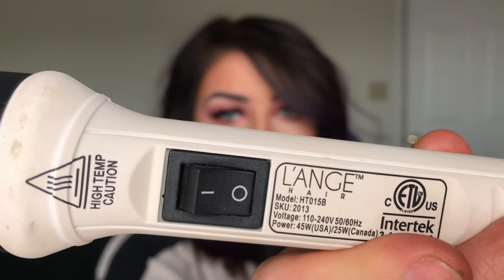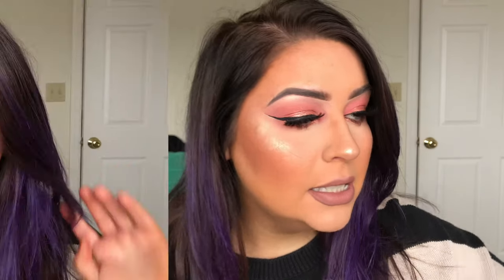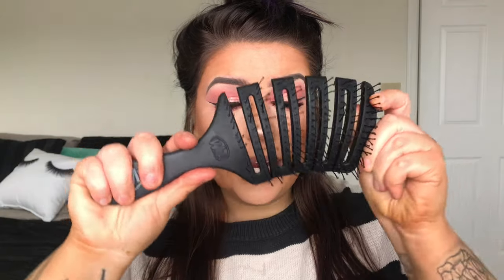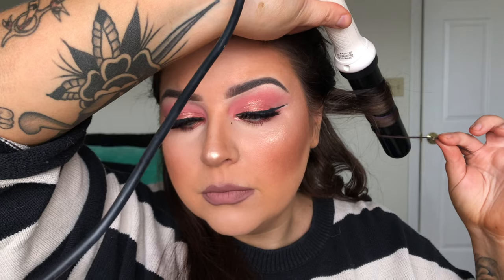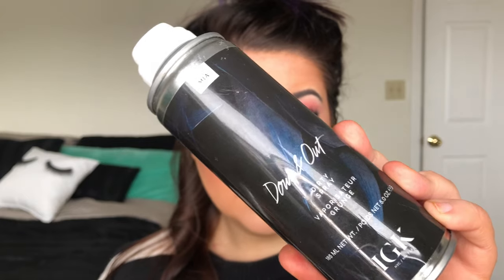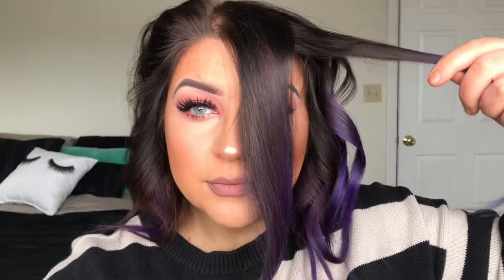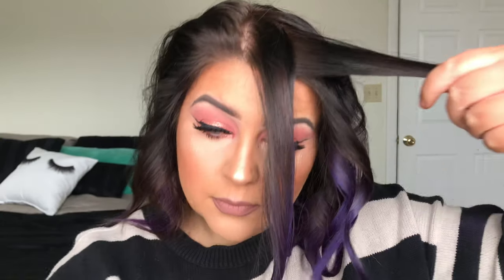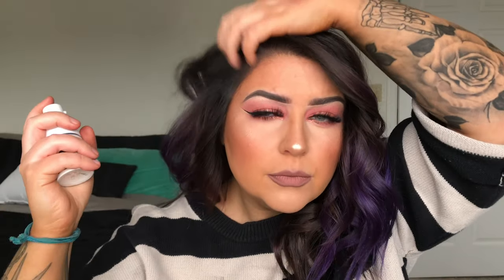HOW I CURL MY HAIR | L'ANGE WAND | primpinainteaasy